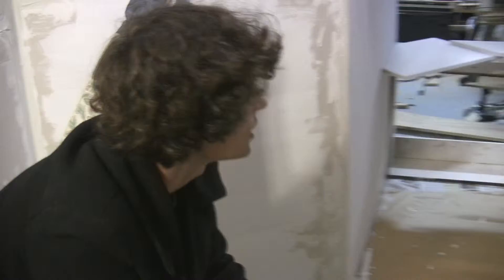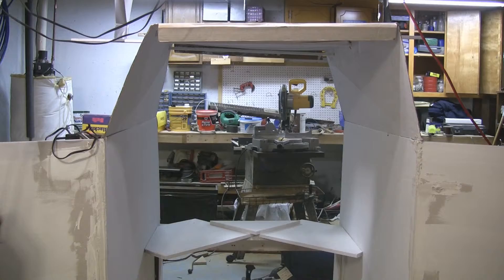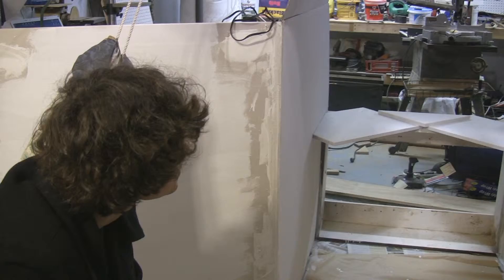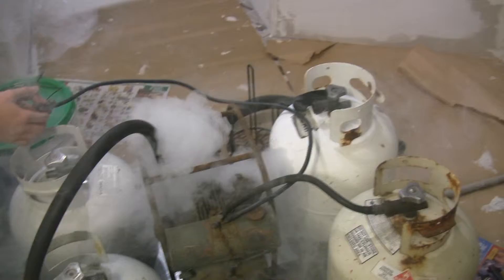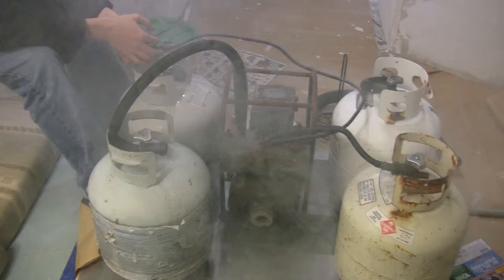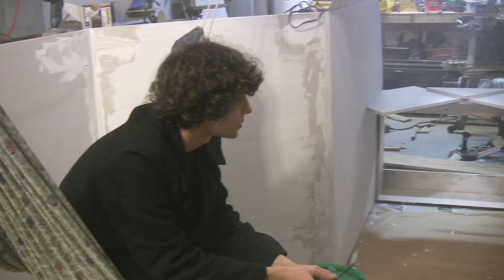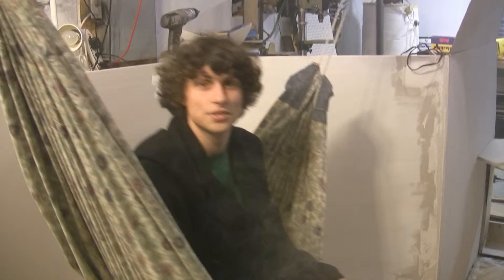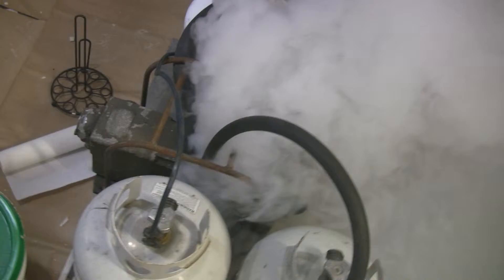Lazarus Pre-Production Meeting #2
On January 16th 2011 the second pre-production meeting for our upcoming film "Lazarus" was held. We continued construction on the set of the Lazarus, completing many of the lower walls and painting portions of the ship's interior with primer.
This video is a quick summary of the progress made that day.